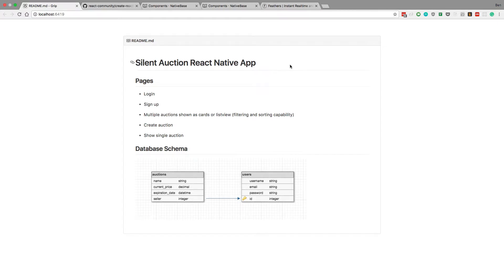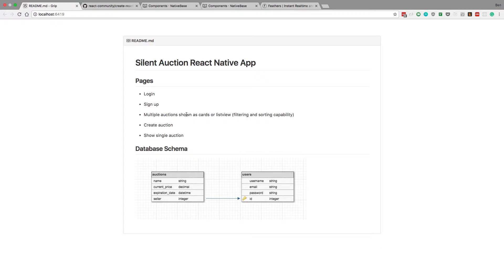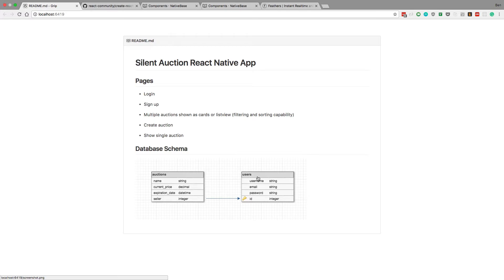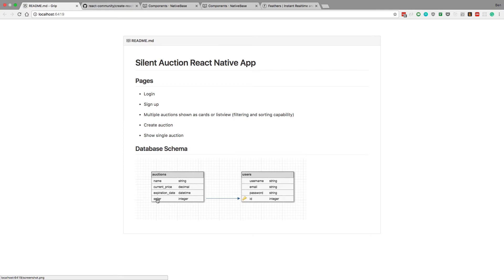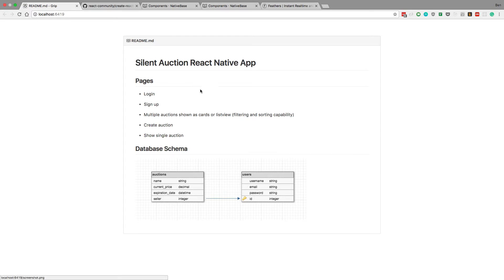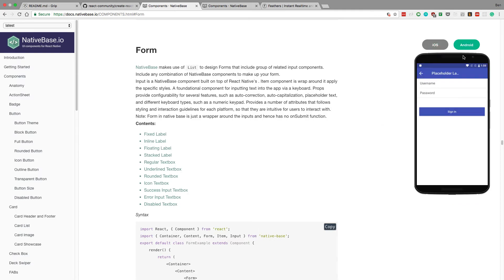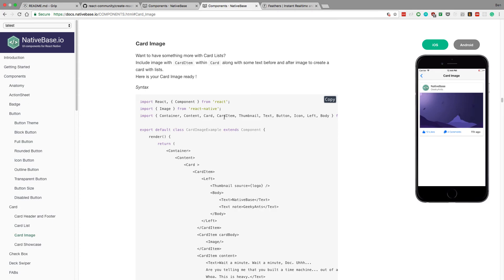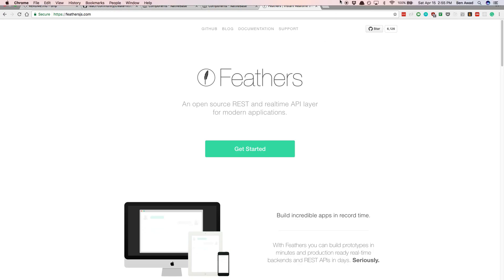React Native Tutorial - Silent Auction App Part 0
Learn how to create a react native app. In this series, I walk you through creating a silent auction app. Part 0 is an overview of how the app is going to work.